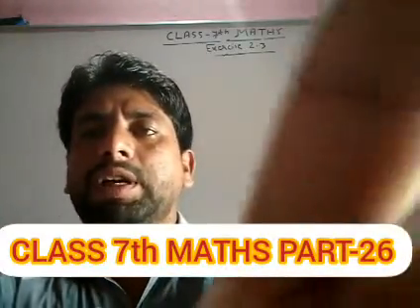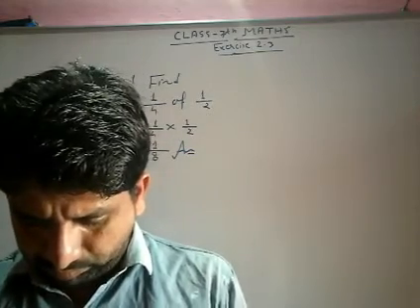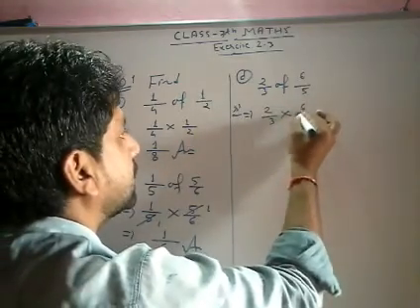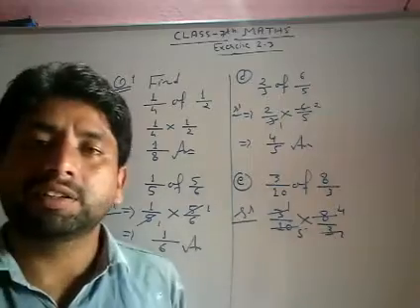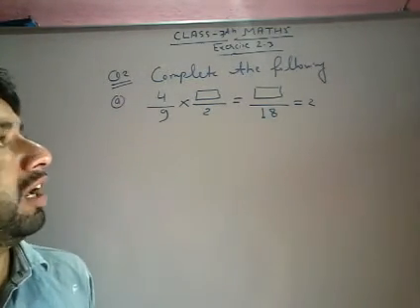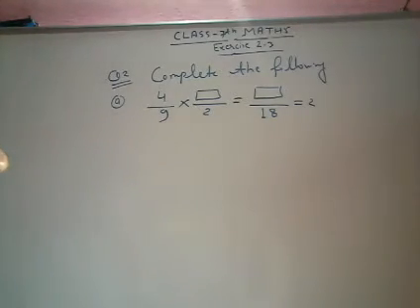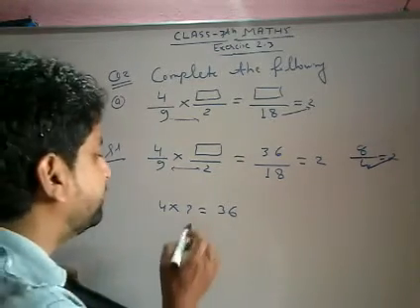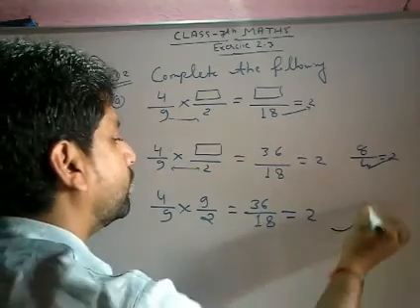CLASS 7th MATHS CHAPTER-2 PART-26